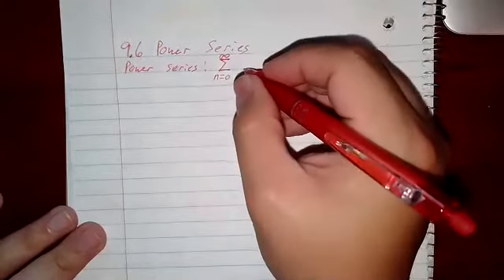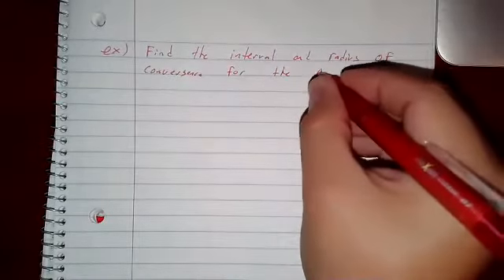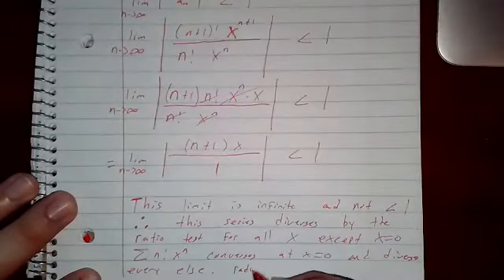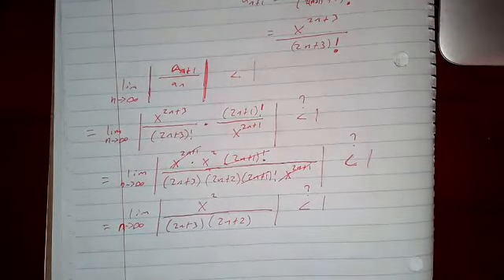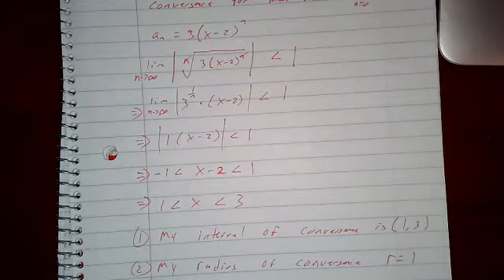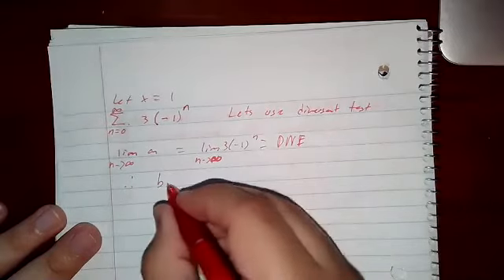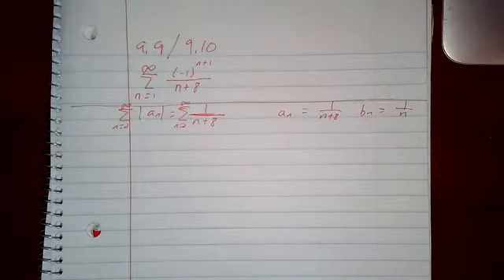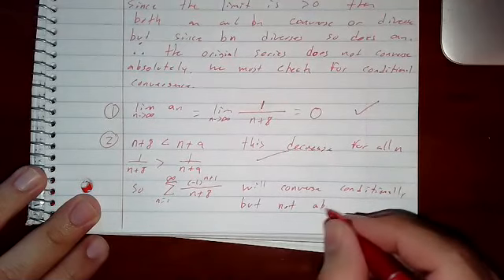Calculus 2 9 8